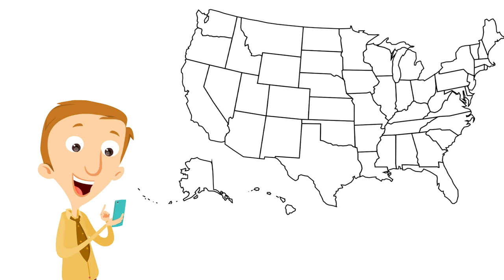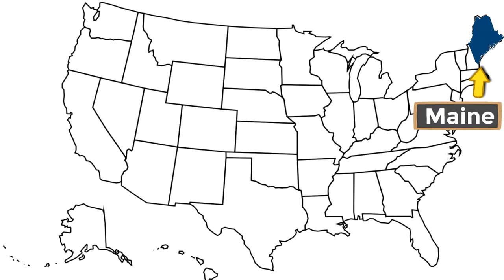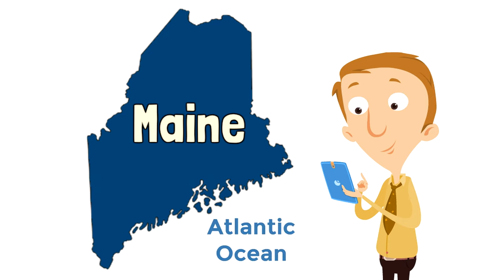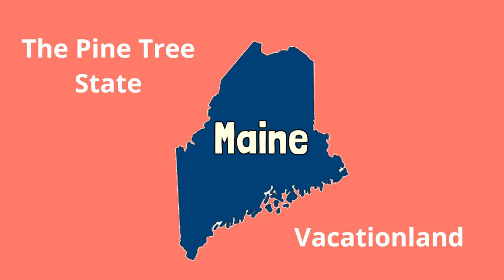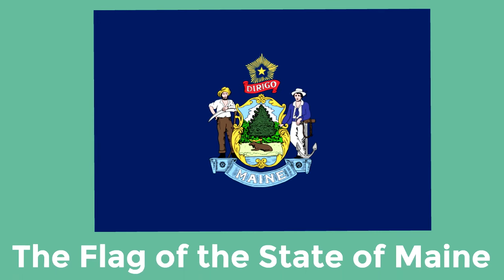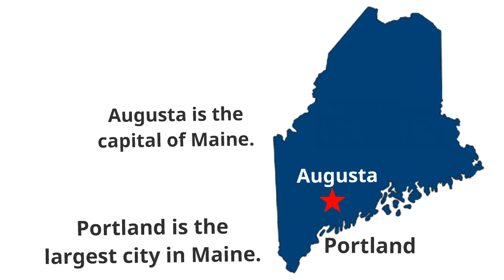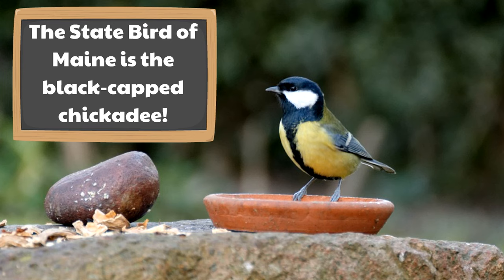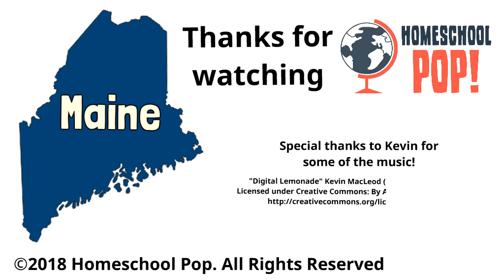Maine for Kids | US States Learning Video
This US States learning video for kids explores facts about Maine! Also known as the Pine Tree State and Vacationland, Maine has beautiful parks, beaches and mountains. Plus they have moose and lobsters!